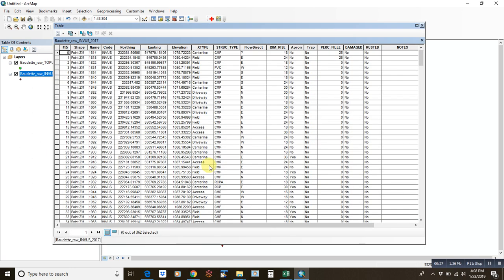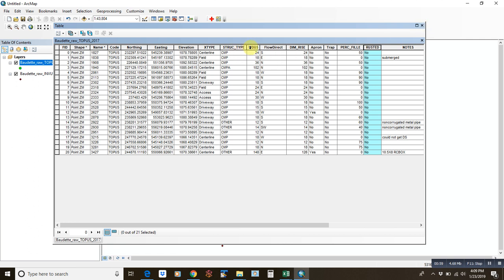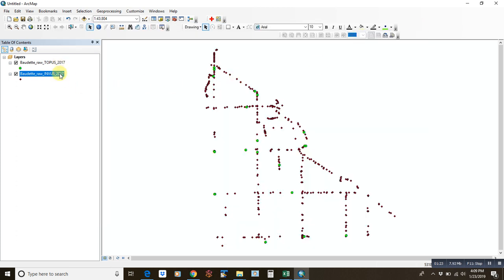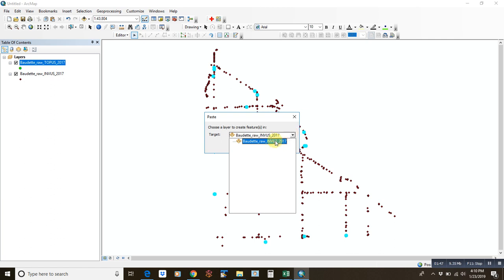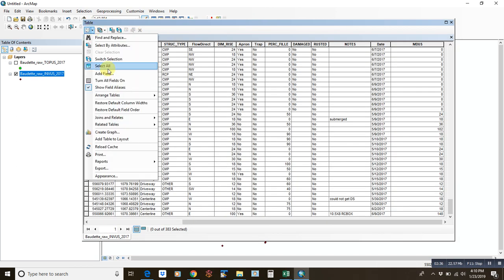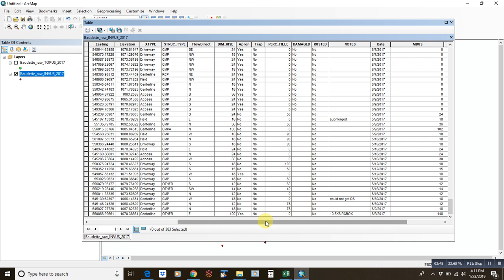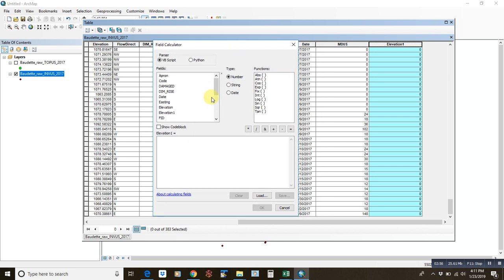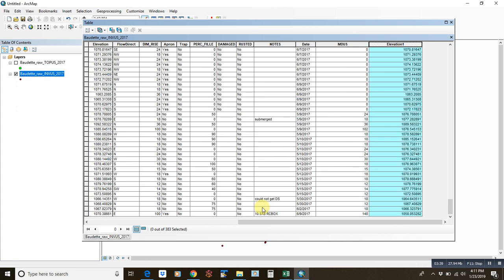Copying / Merging Points in Arcmap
Copying and Merging Points in ArcMap